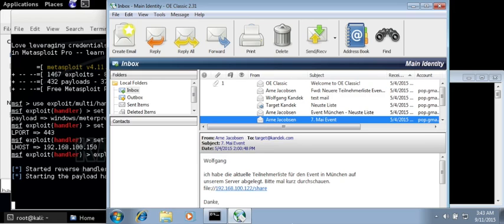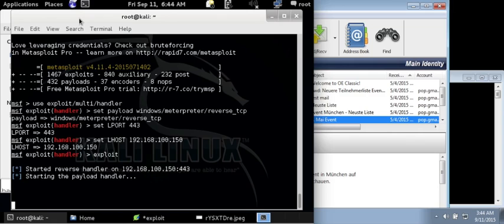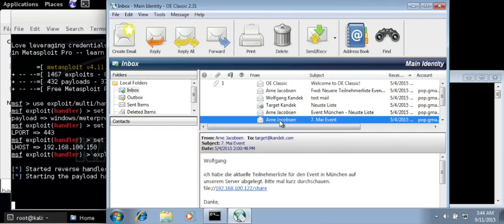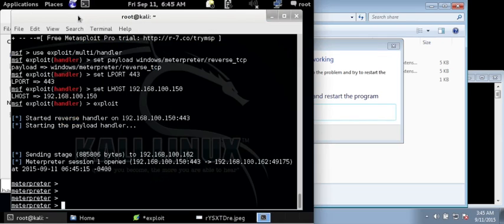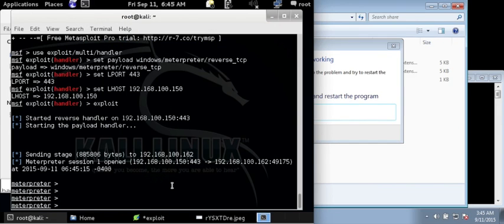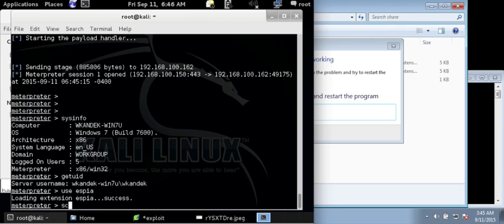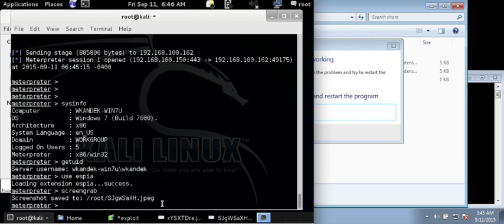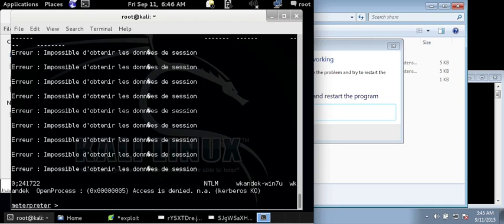Vulnerability Management Example MS15-020